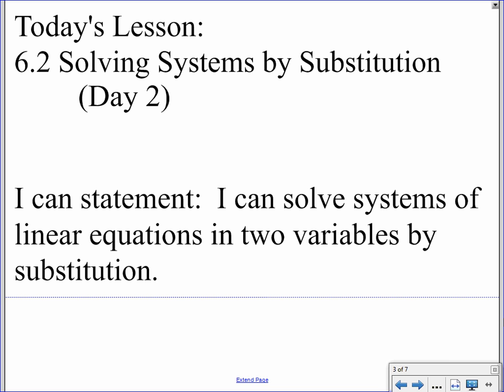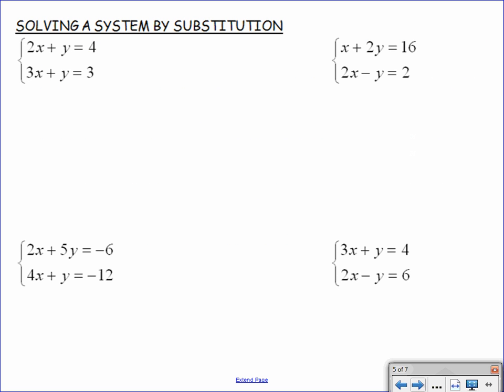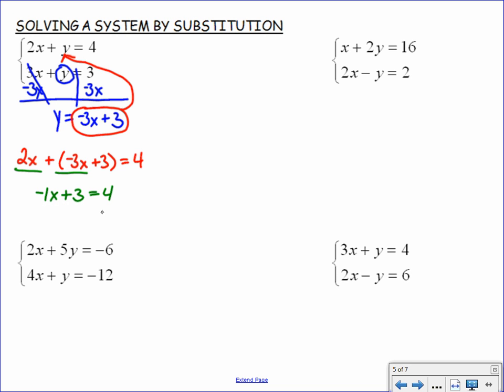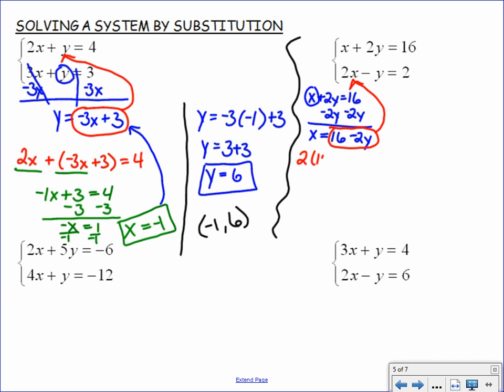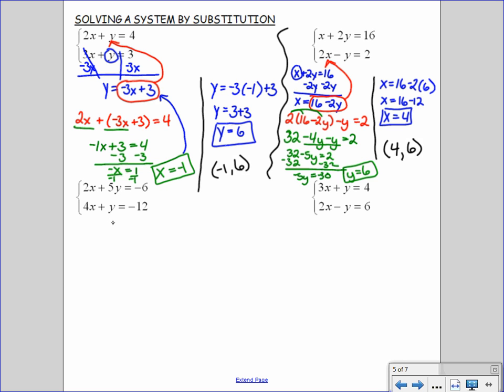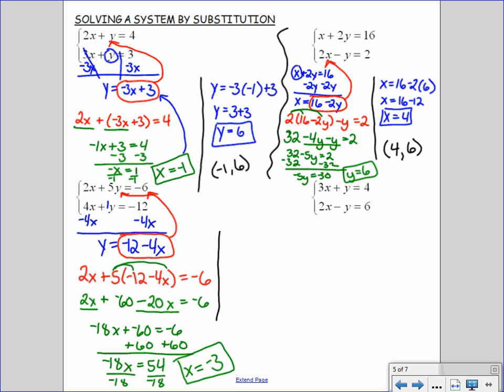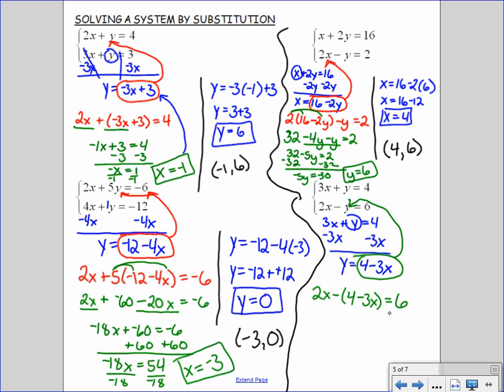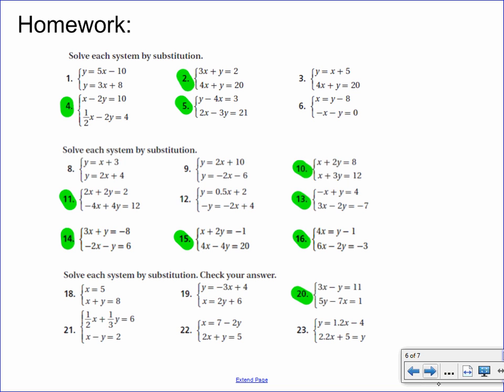6.2 (Day 2) Notes